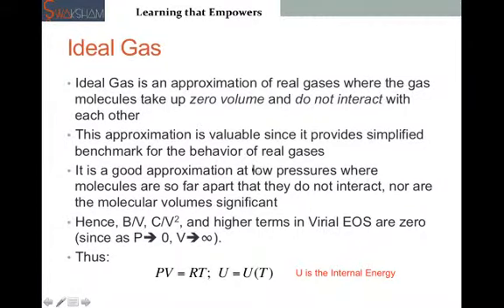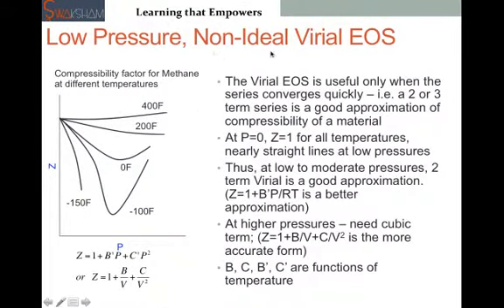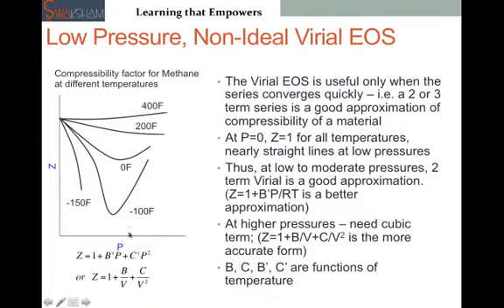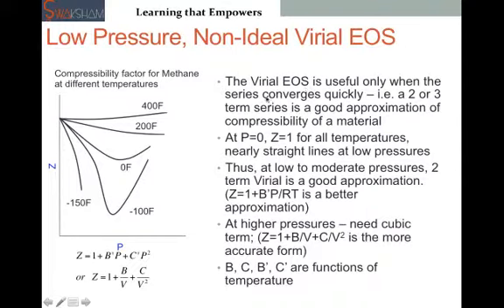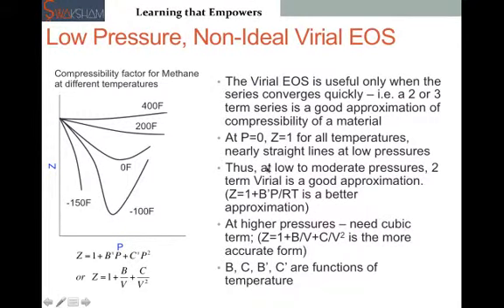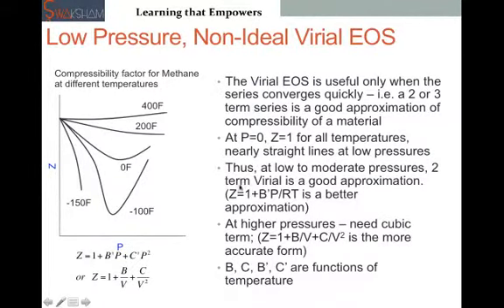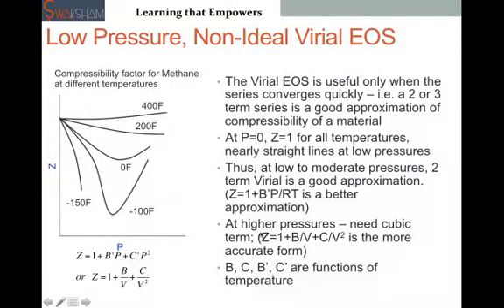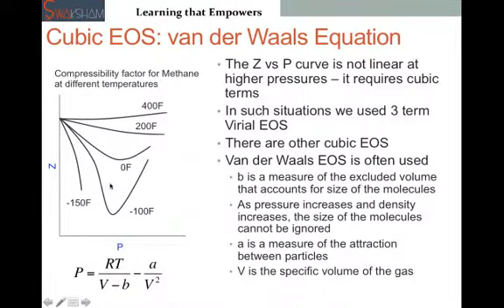thermo5 1 3a